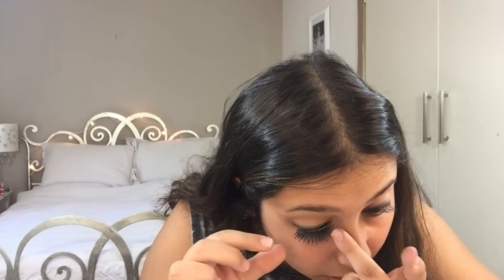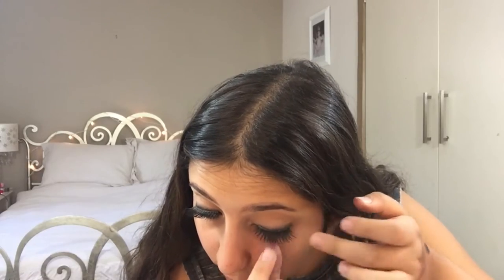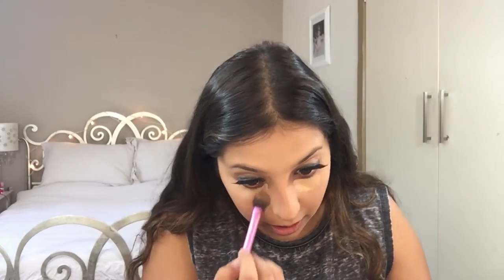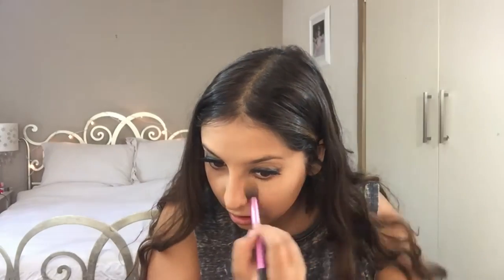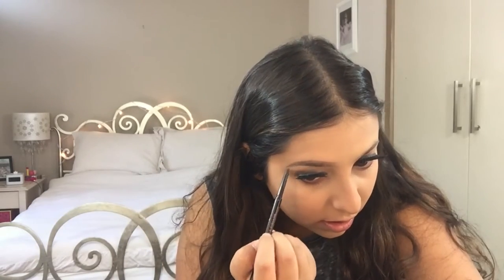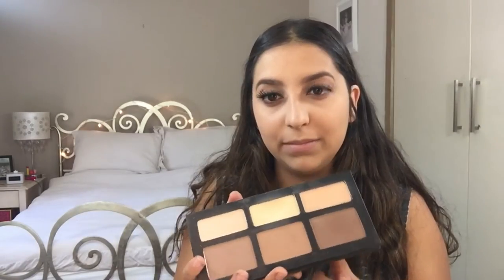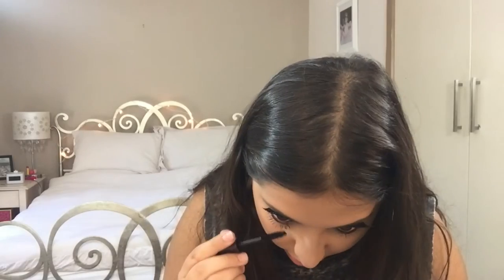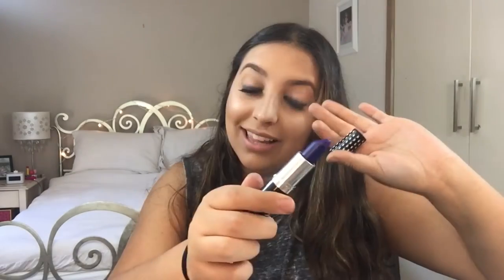SMOKEY LINER & BOLD LIP | Isabella Lucidi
Hey guys, today I wanted to use this electric blue lipstick. Means a lot xxx THANK YOU!